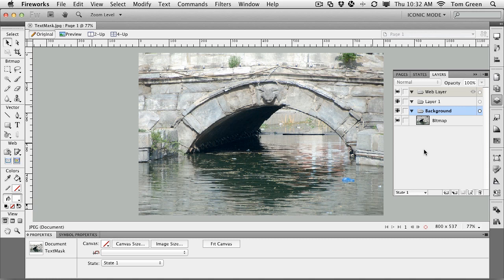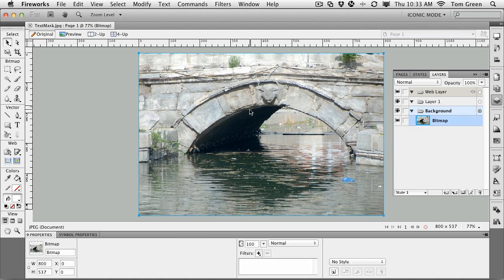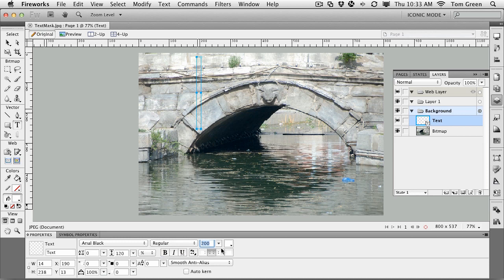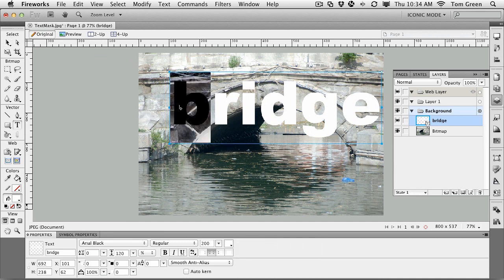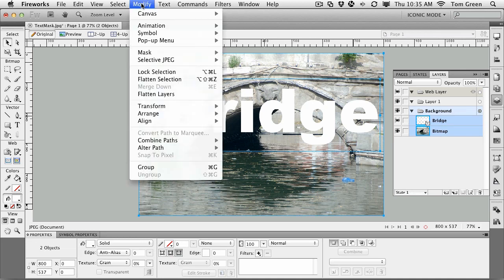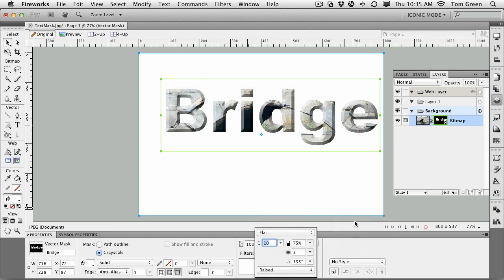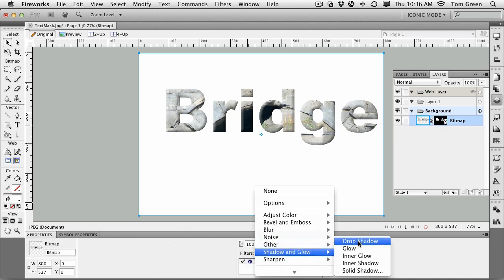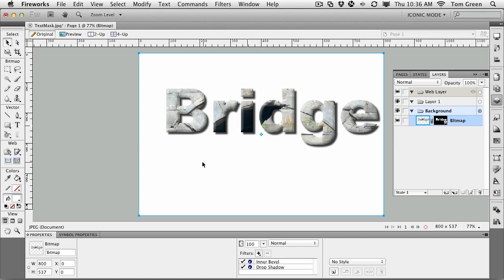Fireworks CS5: Text Masks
You don't always need to use selections and vector shapes as masks. There is some pretty nifty stuff you can do using text as a mask. In this exercise you will learn how to create engaging masking effects with text.